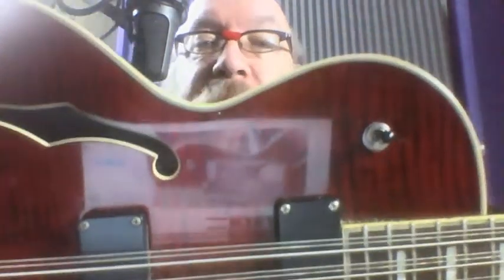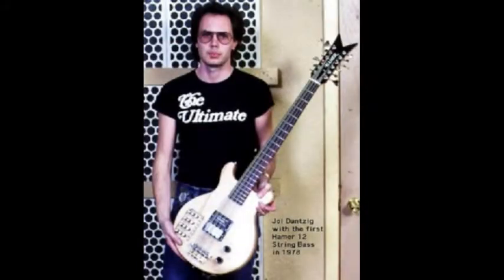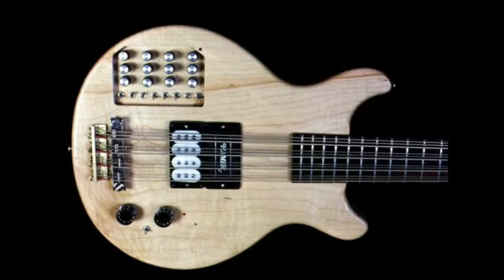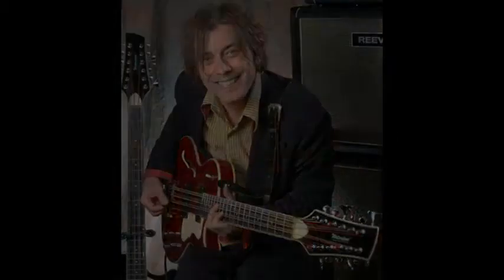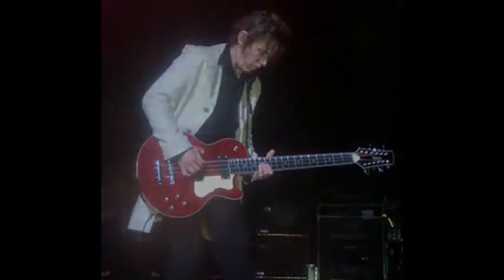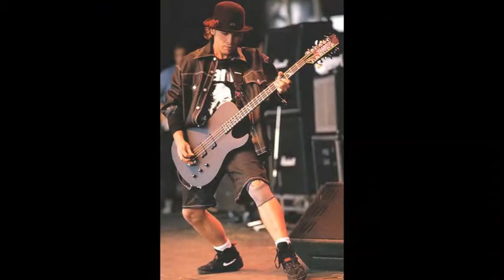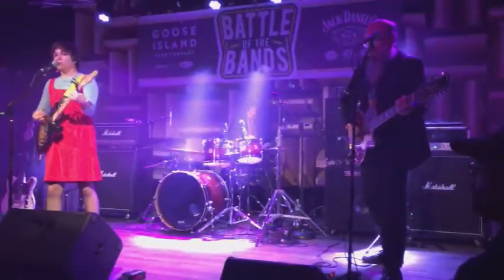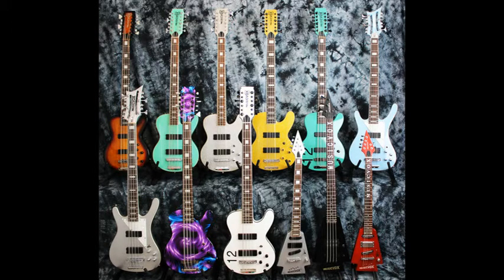The BS Gear Show #3 12 String Bass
A guide to the 12 string bass for anyone!

Brent Schlemmer is a long time professional musician from Indianapolis.